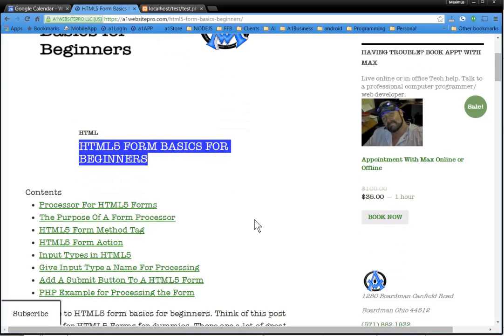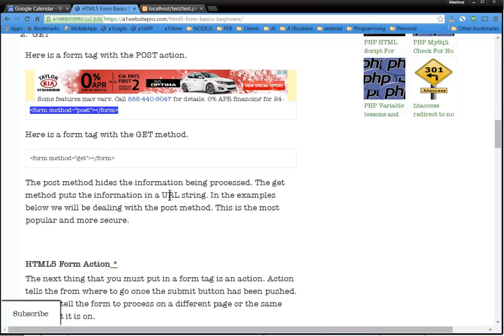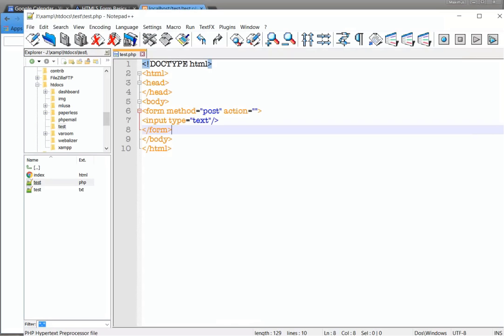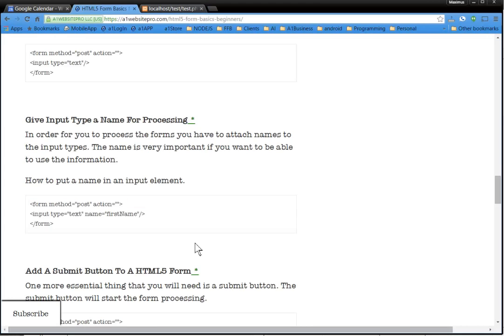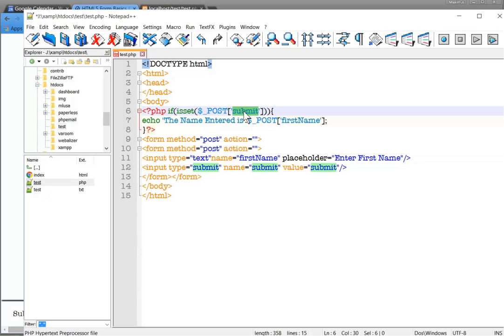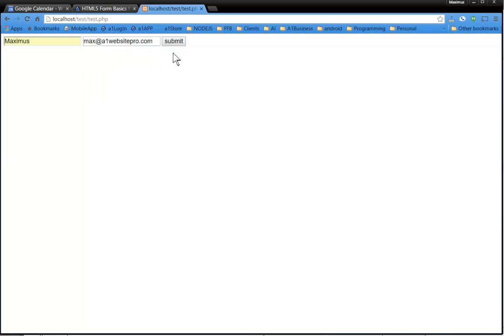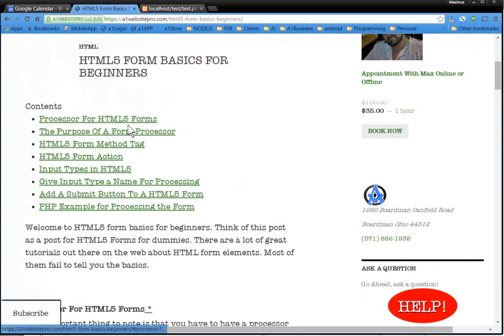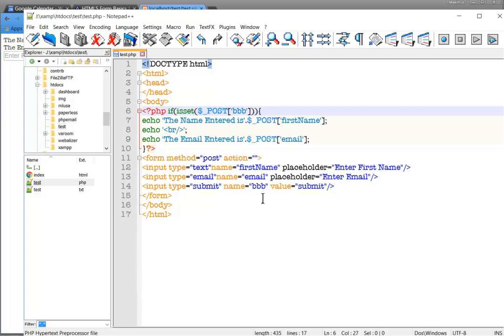HTML5 FORM BASICS FOR BEGINNERS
Welcome to HTML5 form basics for beginners. Think of this post as a post for HTML5 Forms for dummies. There are a lot of great tutorials out there on the web about HTML form elements. Most of them fail to tell you the basics.